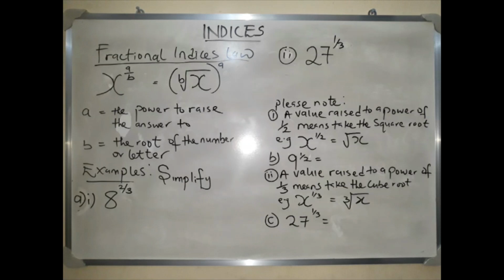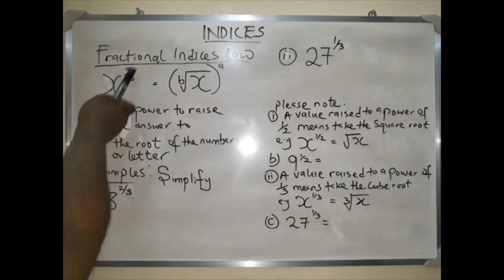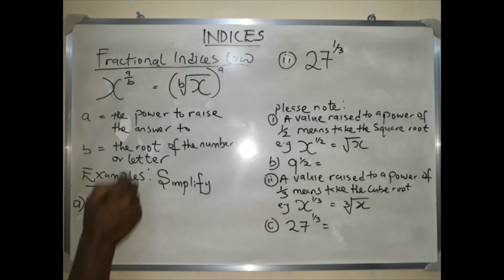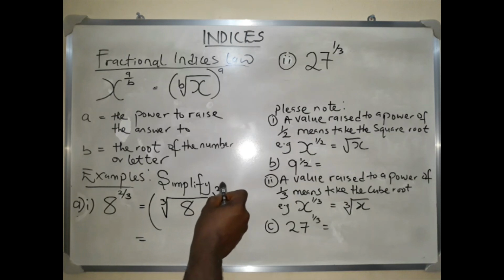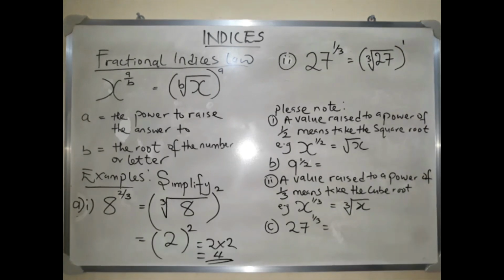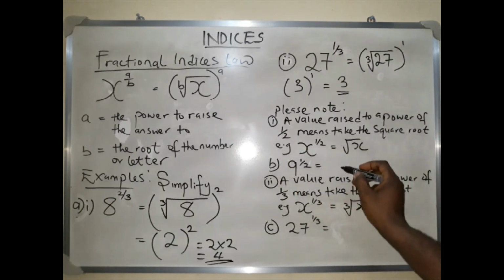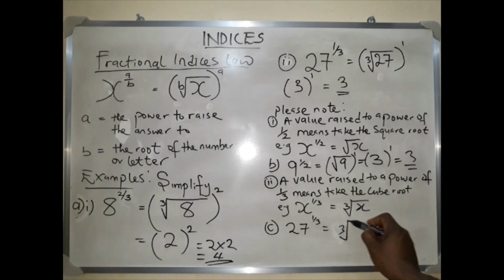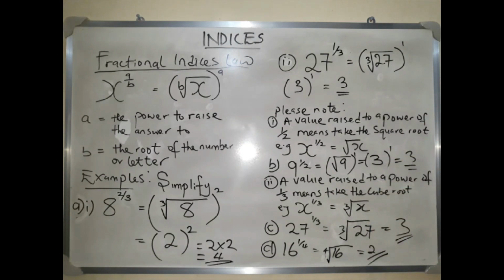THE FRACTIONAL INDICES LAW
The viewers of this video will learn how to solve questions involving the use of the fractional indices law.